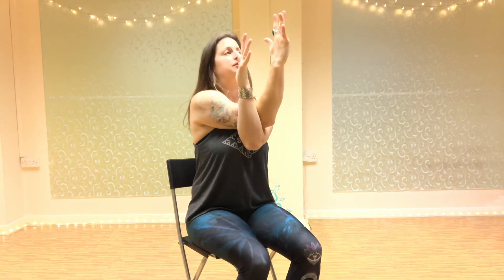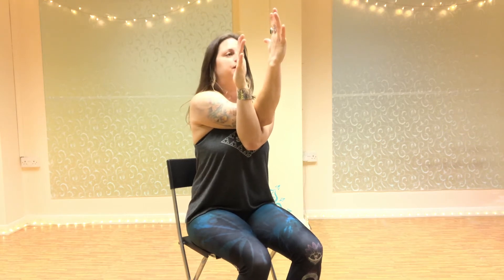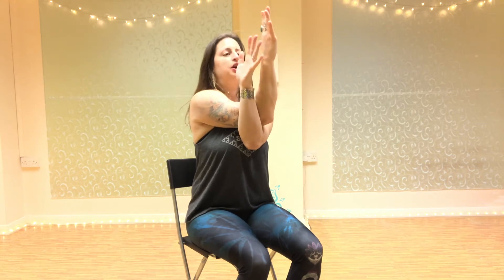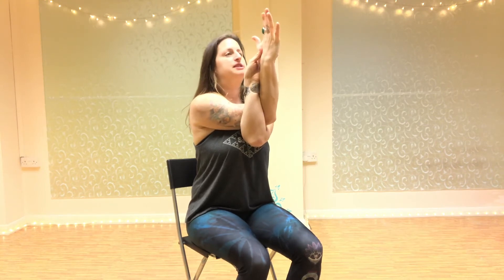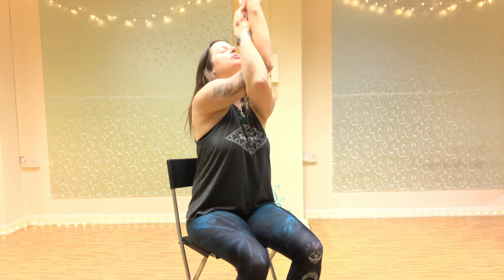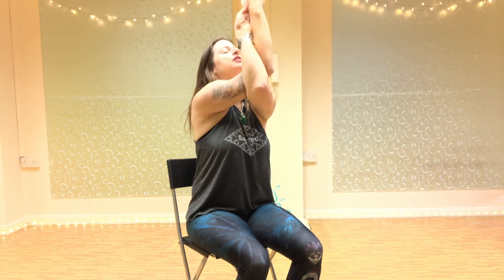Chair yoga ~ 15 minute practice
Join Rachael from the comfort of your sofa or while checking your phone or from your desk.

No need to roll out your yoga mat you can enjoy this 15 minute practice while seated.

Great to invite movement if you haven't had much time to get on the mat.